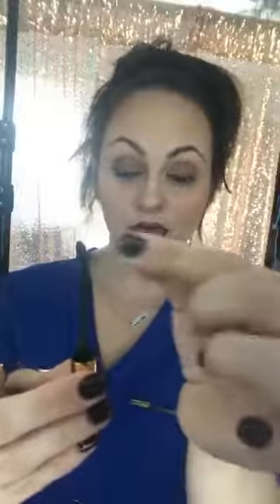Makeup MAGIC Trick with ShadowSense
Makeup MAGIC trick!

SeneGence ShadowSense and its MANY uses!